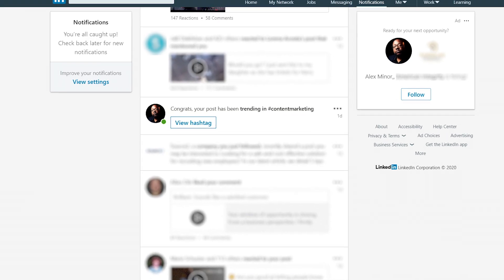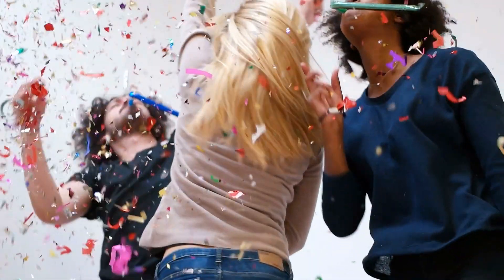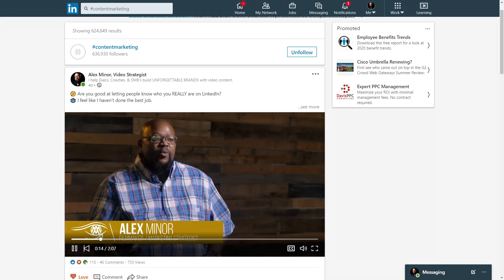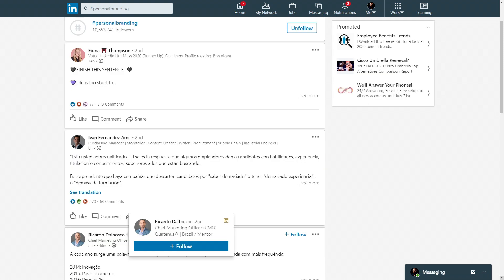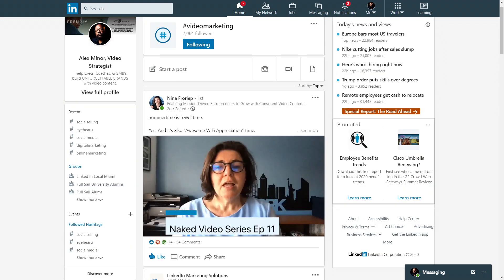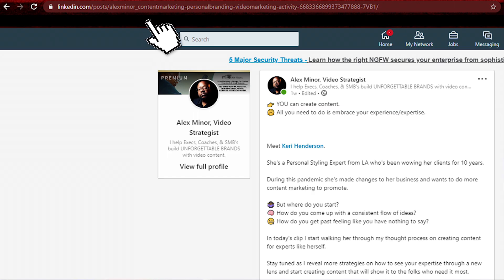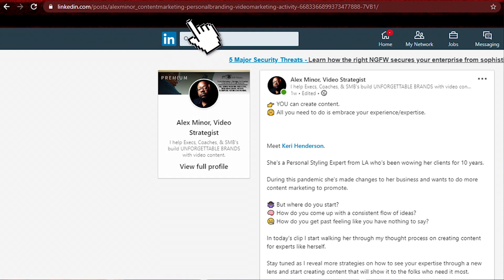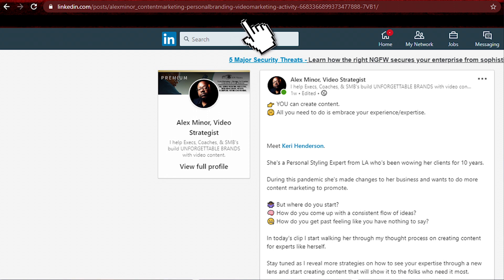How to Use Hashtags on LinkedIn 2020 | LinkedIn Marketing | Trending Posts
🤔 How do you use Hashtags on LinkedIn? DO THEY EVEN MATTER? How do you decide what the best hashtags are for YOUR LinkedIn marketing content?

What does it mean when your content is trending and how do you make your content trend?

These are some of the questions I get a lot about LinkedIn.

🤫 In today's video I reveal ALL the secrets I've discovered over several months of testing and experimenting.

Panasonic GH5 Camera
Panasonic G85 Camera
Panasonic G7 Camera
Panasonic 14mm f/2.5 lens.
Viltrox NF-M43x
Viltrox EF-M2
Laowa 7.5 mm Lens
NIkon 35mm f/1.8
Go Pro Hero 5 Black
Comica VM10 Microphone
Takstar SGC-598
Tascam DR60D MkII
Neewer NW410 Microphones
Apature A.Lav Wired Lav
Zoom H1 Audio Recorder
Movo WMic10-P
CAD u37 USB Condenser Mic
Joby Gorillapod SLR Zoom
Joby Gorillapod Focus
Yungnuo YN900 LED Panel
Yungnuo YN216 LED Spot
Apature Amaran AL-M9
Aputure Amaran AL-F7
Amysen LED String Lights
Sokani X21
GVB PL12